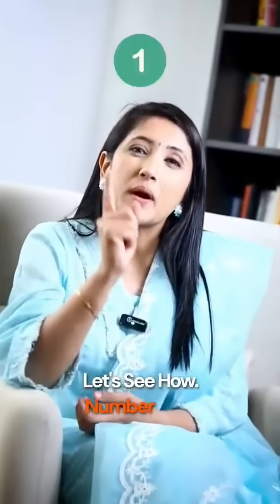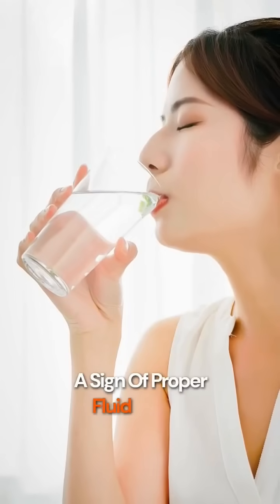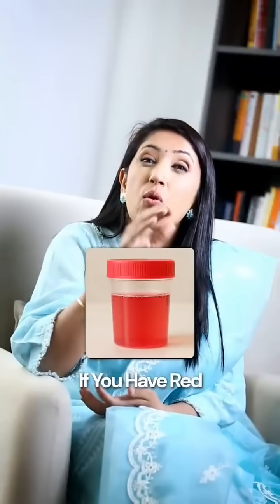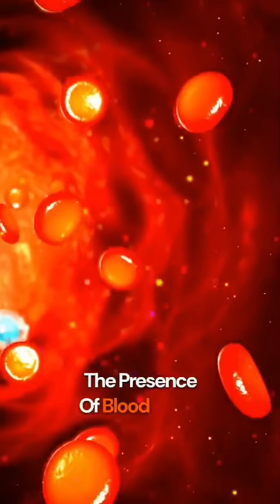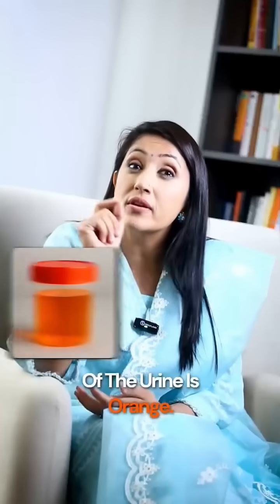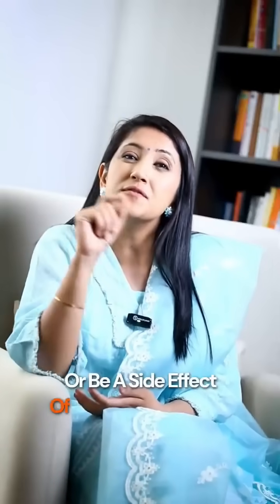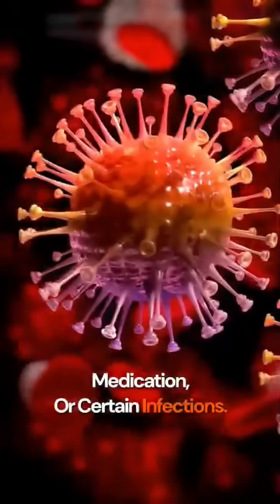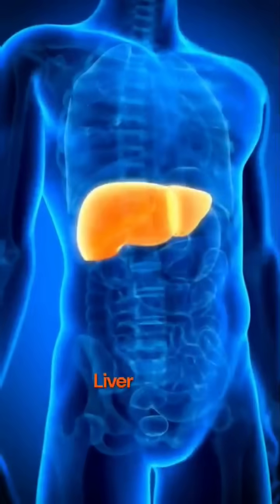What the Color of Your Urine Says About Your Health.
Noticing changes in your urine color? 🟡🟤🟠 It might be more than just hydration—it could be your body sending you important health signals. Don’t ignore it!

Urine color can reveal a lot about your hydration status, kidney health, liver function, and even hidden infections. From clear to cloudy, and from yellow to blue (yes, really!), every shade tells a story. 🧪💧

In this video, Dt. Manpreet Kalra breaks down what different urine colors mean and how you can take simple steps to improve your hydration, support your urinary tract, and catch early signs of imbalances before they worsen. 🌿🩺

🎥 Watch till the end to learn about color changes, warning signs, and practical daily tips from Dt. Manpreet Kalra to keep your body balanced, your kidneys happy, and your health on track—naturally and holistically. 💧✨
Dt. Manpreet Kalra
Master's in Nutrition and Public health (University of Delhi and Hamburg University, Germany)